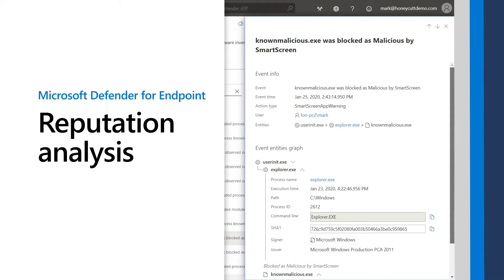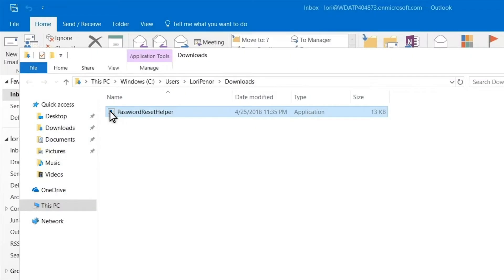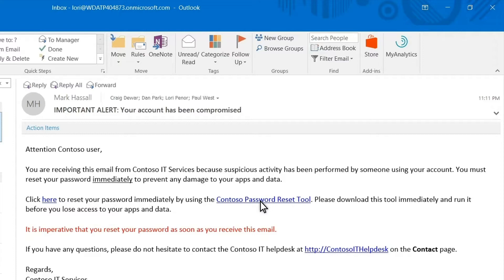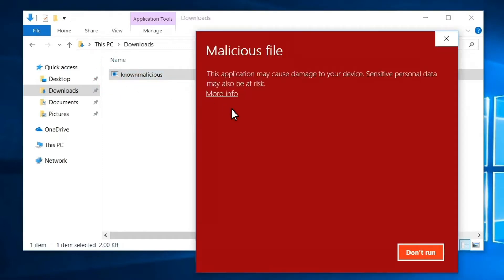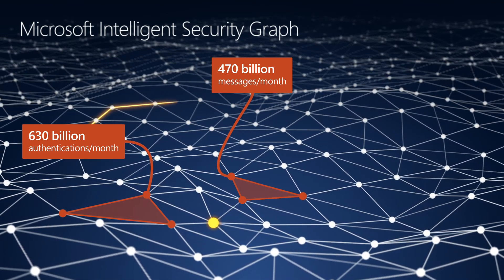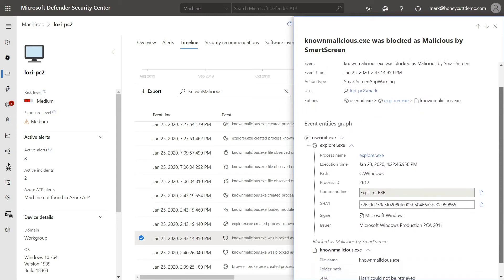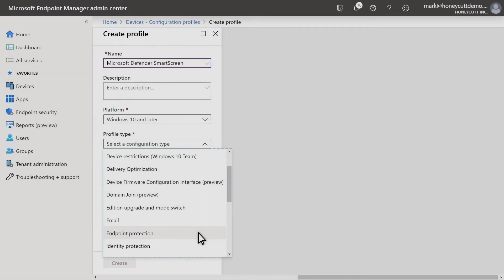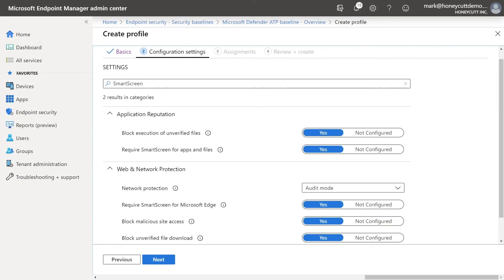Reputation analysis in Microsoft Defender for Endpoint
Reputation analysis protects users from dangerous websites and files. Reputation analysis gets its smarts from the Microsoft Intelligent Security Graph, to score website and file reputations. The Intelligent Security Graph uses artificial intelligence, machine learning, and other techniques to process trillions of signals. For example, it processes more than 630 billion authentications each month, and it scans 470 billion emails for malware and phishing attempts.